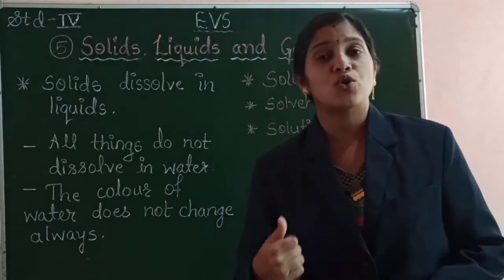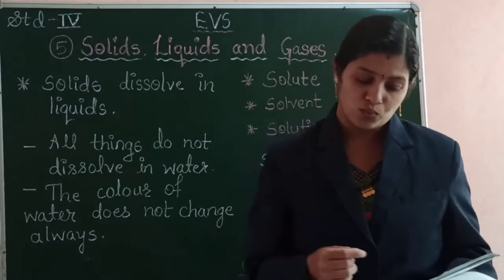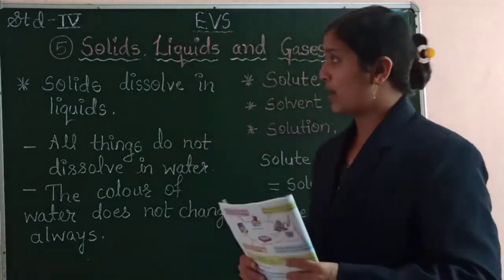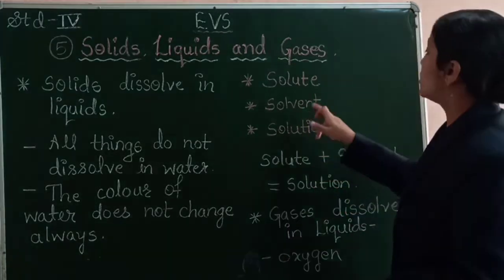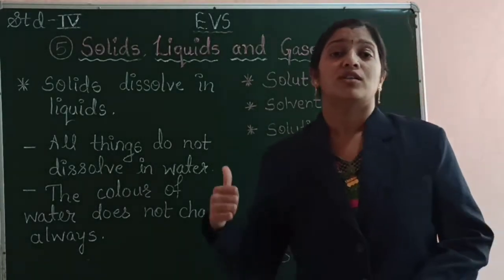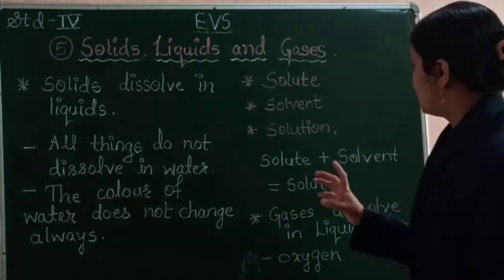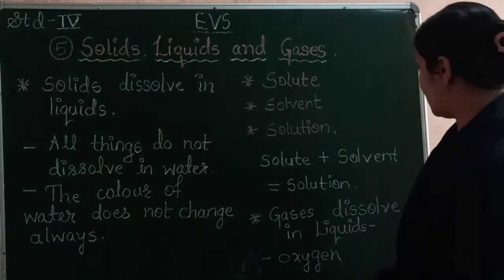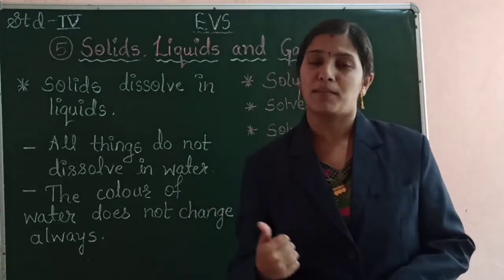Std. 4(CBSE) Sub. EVS. Topic (5) Solids, Liquids and Gases. (part 3)